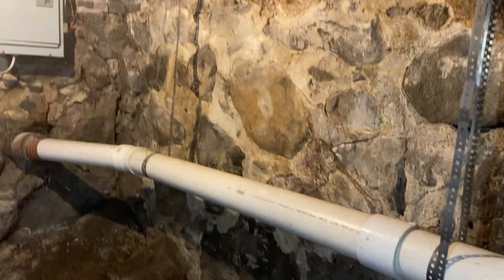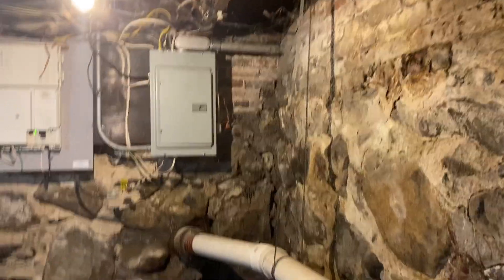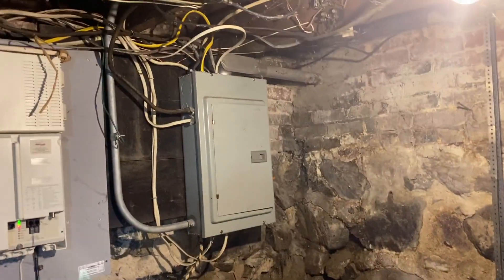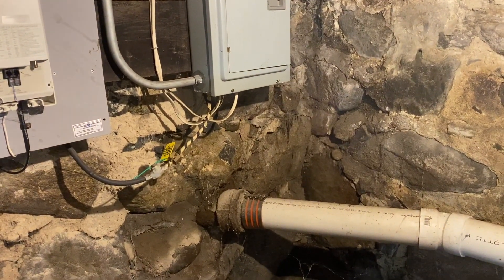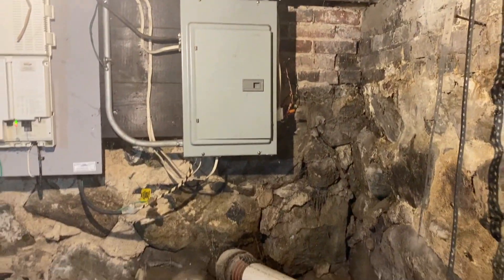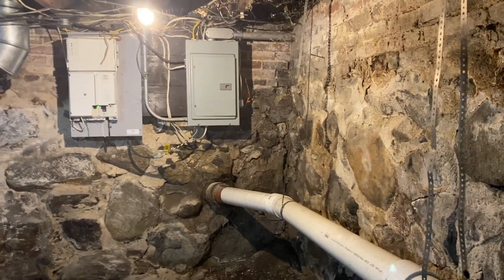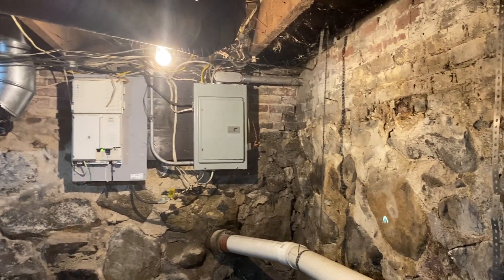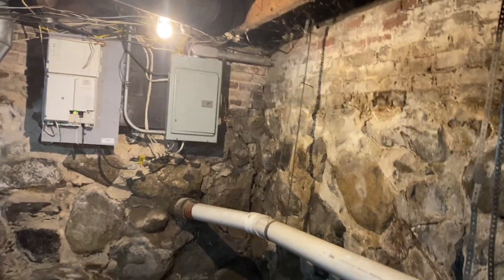Moving Violations Video No. 239: Saddle Up!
If you plan to work in this panel you might want to bring your saddle. This plumbing drain line is located directly below this electrical panel. This is a clear violation of the working space requirements outlined in Sec. 110.26(A).